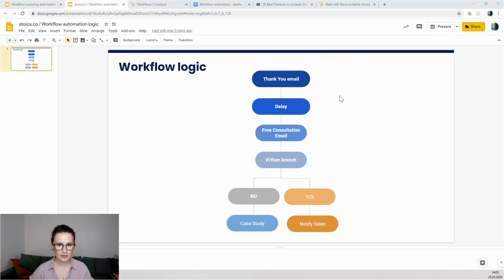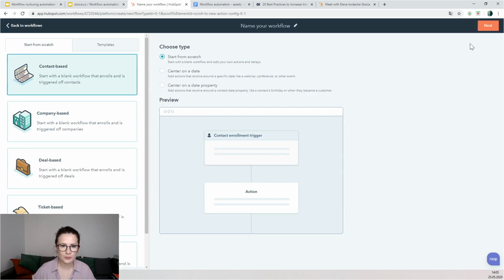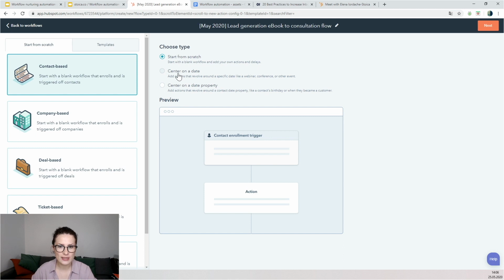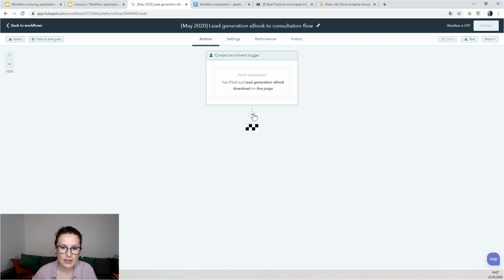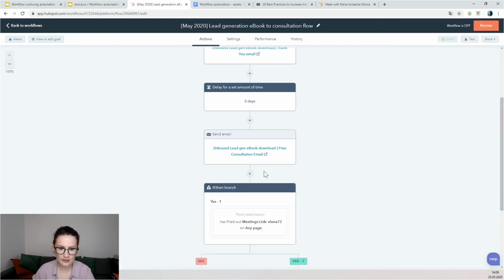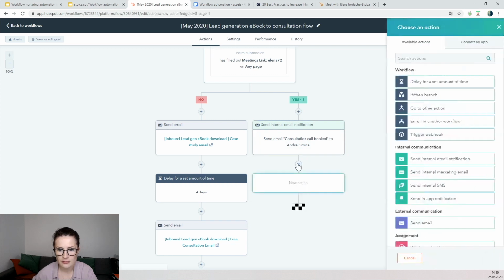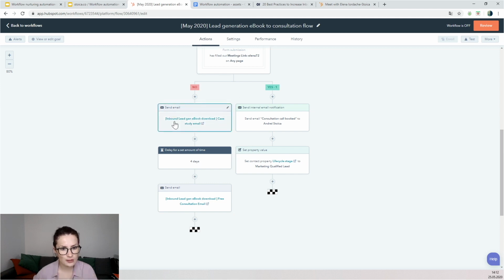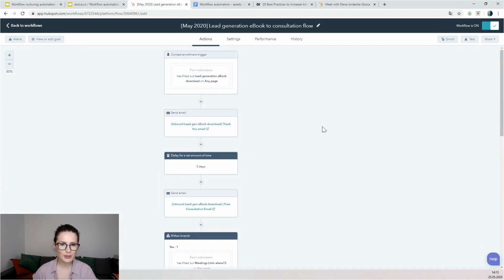Creating an Automated Workflow in HubSpot DEMO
Are you new to workflows and HubSpot? Check out this video demo to learn what workflows are and how you can use them, as well as how to set up an automated workflow for lead nurturing in HubSpot.

Hope you'll enjoy the video and find it useful. If you have any questions, let us know and we'll be happy to answer:)
If you want to know more about lead nurturing, check out our Inbound Lead generation eBook: